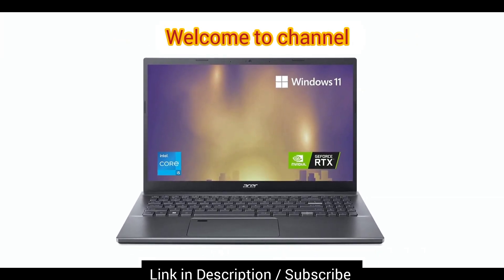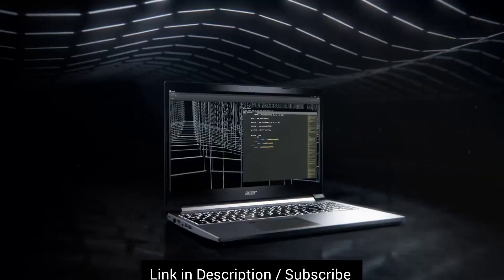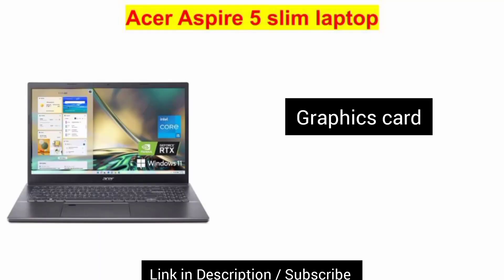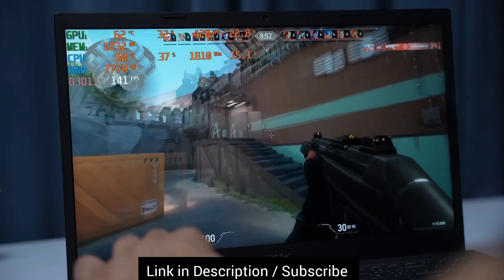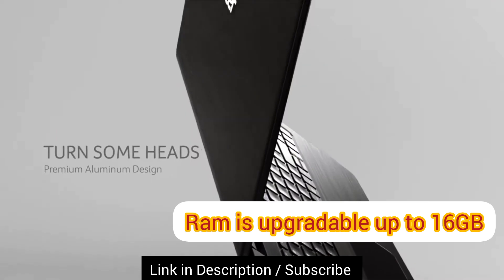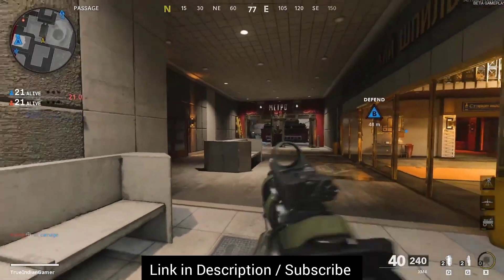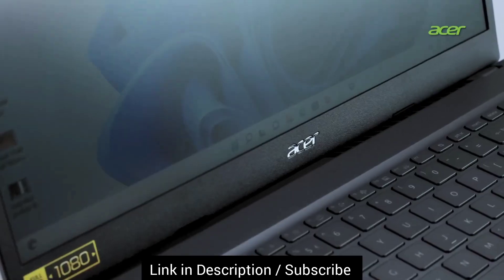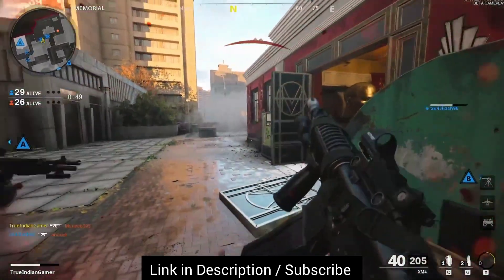Acer Aspire 5 2022 Overview | 12th Gen intel i5 1240P + RTX 2050 | Pros and cons of acer aspire 2022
Acer Aspire 5 2022 (Intel Core i5 1240P + Nvidia RTX 2050) / Overview on Processor, graphics card, ram, and display.

Buy the laptop from the below link
Acer Aspire 5 A515-57G-58R7 (US link)

Acer Aspire 5 8GB ram variant (India Link)
Acer Aspire 5 16GB ram variant (India Link)

Key Features of Acer aspire 5 2022
Processor: Intel Core i5-1240P
Graphics card: NVIDIA GeForce RTX 2050
Ram: 8GB DDR4 upgradable.
Storage capacity: 512GB NVMe SSD upgradeable.
Display 15.6" with FHD resolution, 250 nits brightness, and 45% NTSC.
Battery life: Up to 3 hours on normal usage.
Thunderbolt-4 port support.
Backlit keyboard.
Fingerprint reader.

Video Description:
In this video we have discussed in detail about latest model from Acer aspire 5, it is equipped with 12th gen intel i5 and RTX 2050, we have covered all the aspects of this machine from pros and cons, especially we have done overview on either this processor and graphics card really worth for playing games to find out all your answer watch the video till the end, thanks for watching and subscribe to the channel.

Time Stamping:
00:00 Introduction
01:00 processor
02:10 Graphics card
03:20 Ram and storage capacity
04:43 color accuracy
05:10 Cooling system
05:37 Speakers & webcam
05:52 Build Quality & Design
06:25 Conclusion